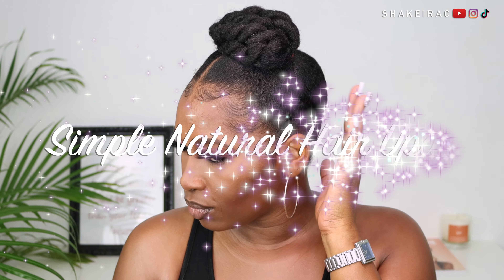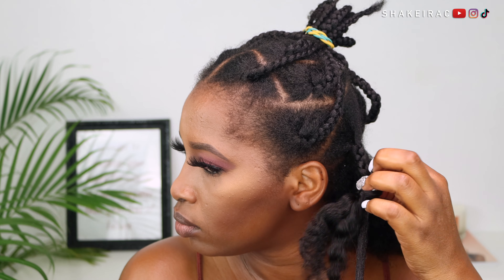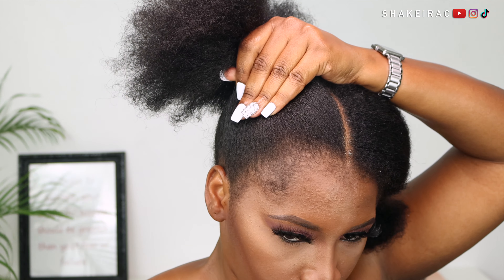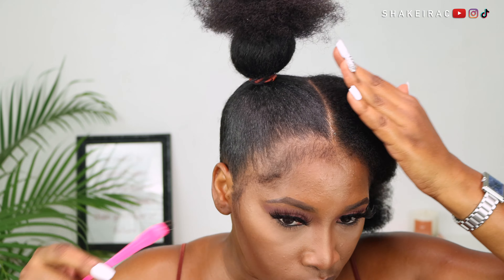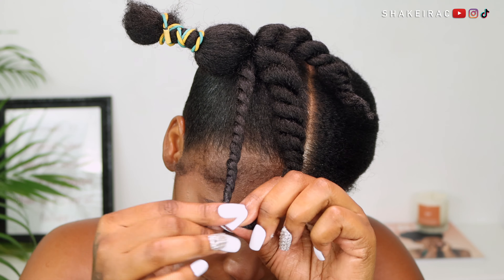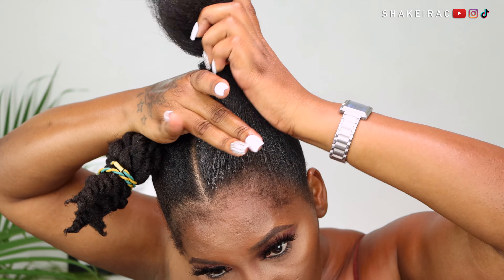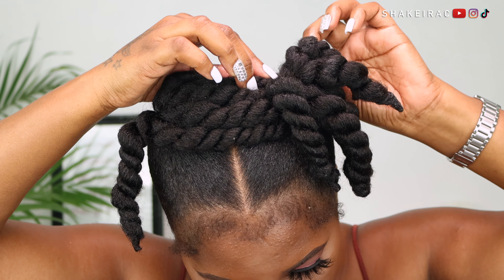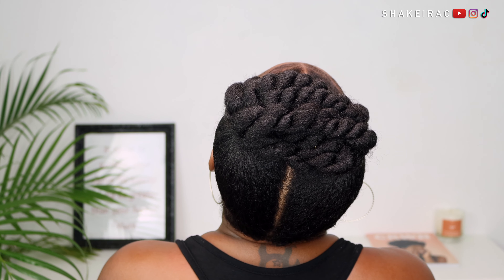QUICK & SIMPLE Natural Hairstyle it's Low Manipulation & Perfect for your dry hair - Under 10 Mins!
Hey guys, What's up and what's good?

In today's video, I am showing you guys how I did this quick and simple twisted crown natural hairstyle that is currently my favourite hairstyle to do on my extremely dry natural hair.

I have not been doing much to my hair in the past month and left my hair to become extremely dry. (How I washed my hair and brought it back to a decent state will be posted soon). This hairstyle was the perfect hairstyle to do on my hair as it is very low manipulation, my end are protected and it is super CUTEEEEE!!!

Like I always say, some of the best hairstyles to do on your natural hair are very quick and very simple. This hairstyle took under 10 minutes to do and it is a Perfect protective styles.

I hope you enjoy this tutorial of this QUICK & SIMPLE Natural Hairstyle it's Low Manipulation & Perfect for your dry hair - Under 10 Mins!

If this video was helpful, please don't forget to give me a THUMBS UP and SHARE, if you think it would be helpful to someone else please do not hesitate to COMMENT.

I LOVE YOU guys so much for watching and supporting!!!

XOXO Shakeira

Product Details ⇣

➨ Large Hair Bands
➨ Wide Tooth Detangling Comb
➨ Hair Pins
➨ TGIN Rose Water Defining Styling Gel

► Slick Back Flat Twist 4C Natural W/ Low Twisted Bun | 4C Natural Hair Tutorial | High Porosity Hair ⇢

🔗  GET CONNECTED ⇣

🎥 CAMERA + EDITING ⇣

C a m e r a : Canon 90D
L a p t o p: MacBook Air
S o f t w a r e : Final Cut Pro
L i g h t i n g : 19inch Ring light and SoftBox

If you read up until this point you are awesome! Have a blessed and productive day.